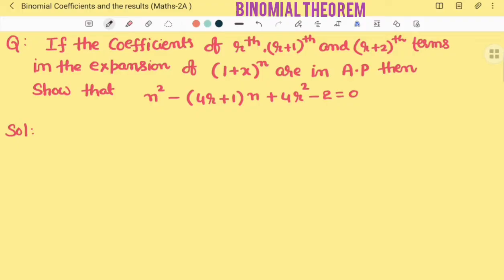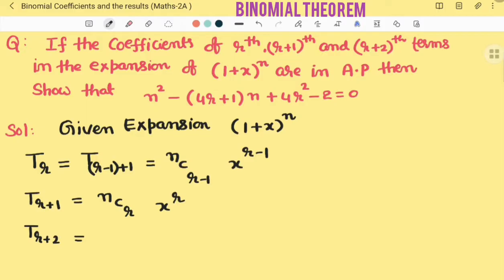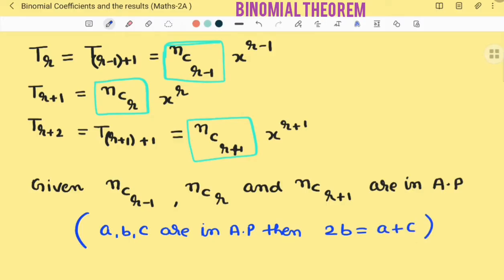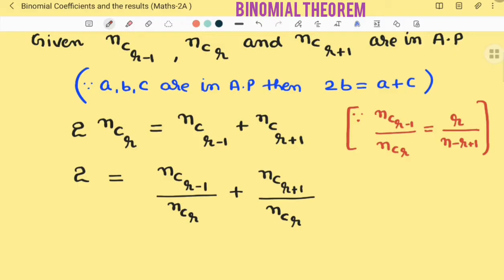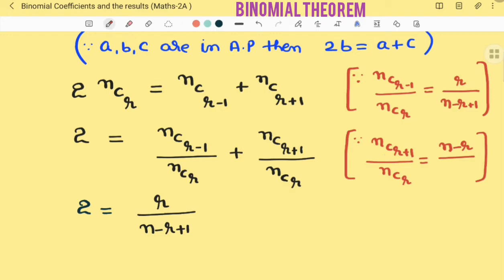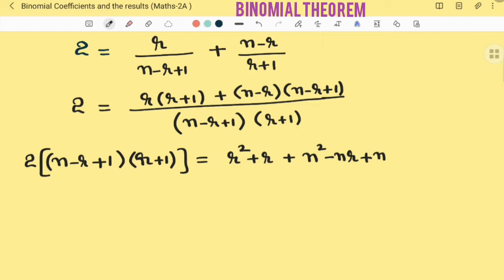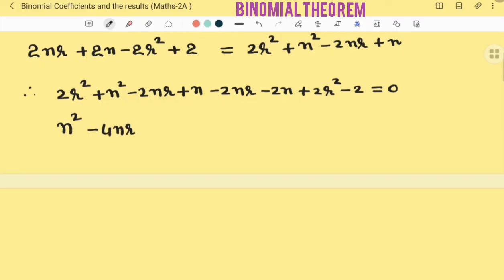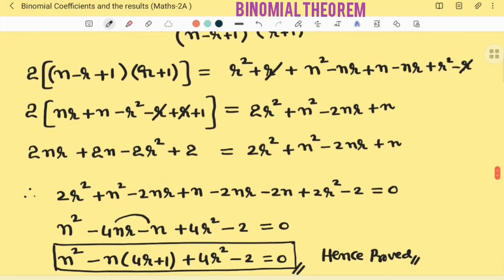Binomial Theorem rth,(r+1)th and (r+2)th are in A.P then show that n² -(4r+1)n+4r²-2=0